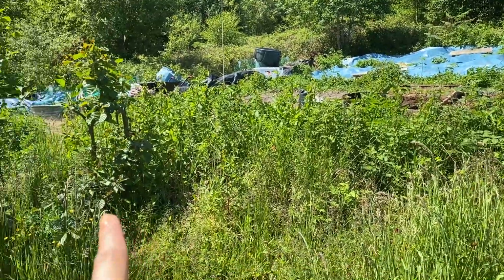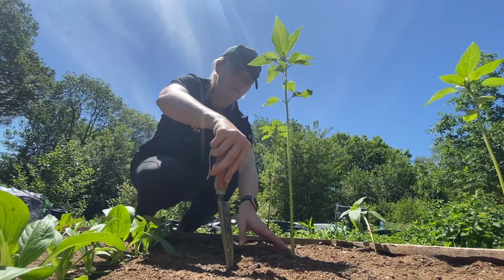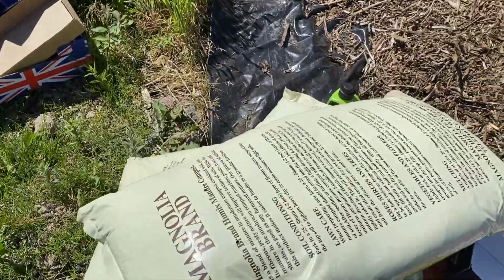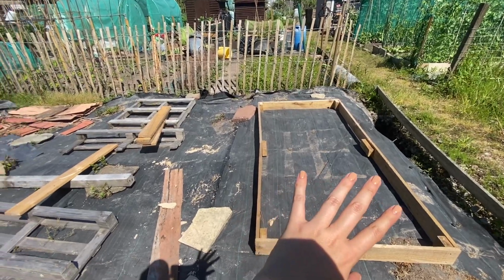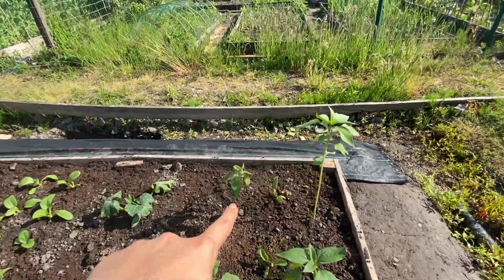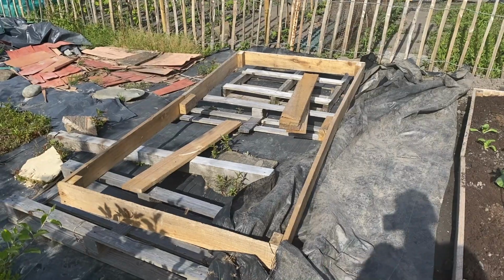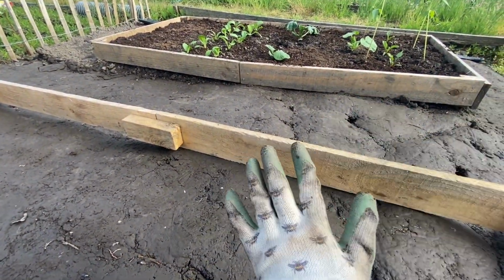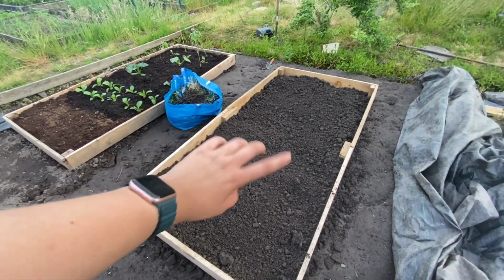MOVING DAY | ALLOTMENT DIARY